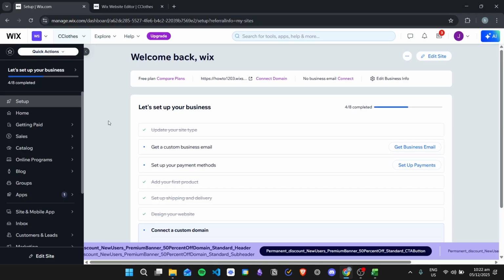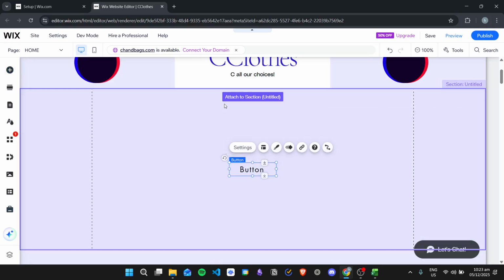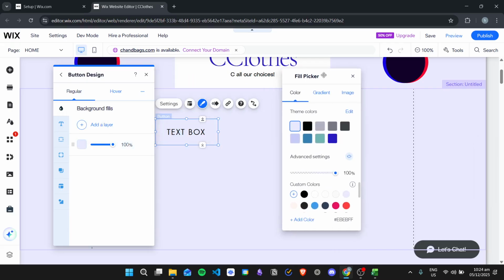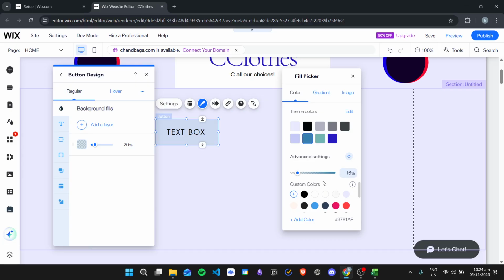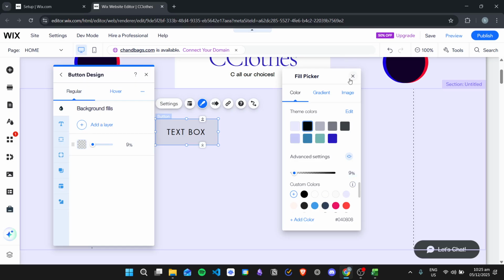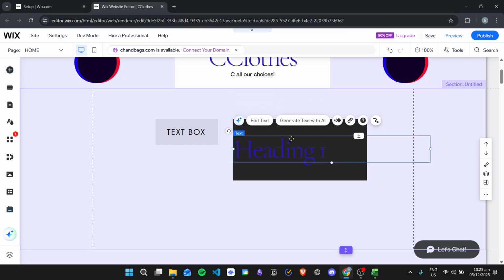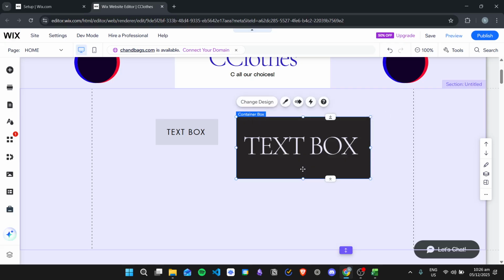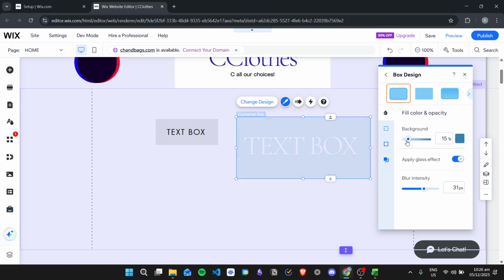How to Make Text Box Transparent in Wix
If you are looking for a video about How to Make Text Box Transparent in Wix, here it is!